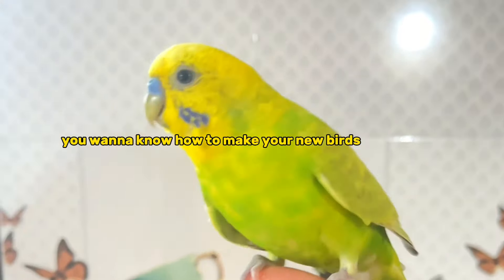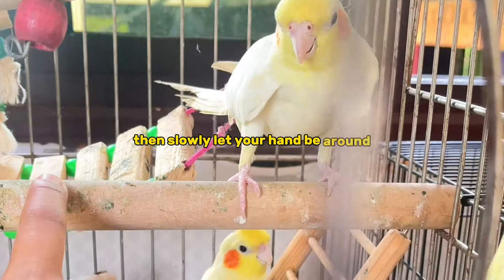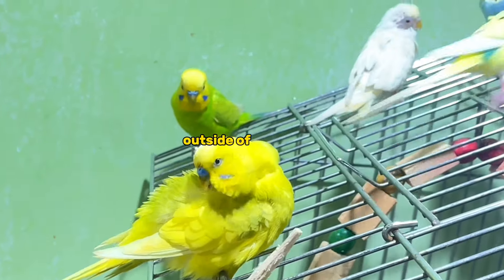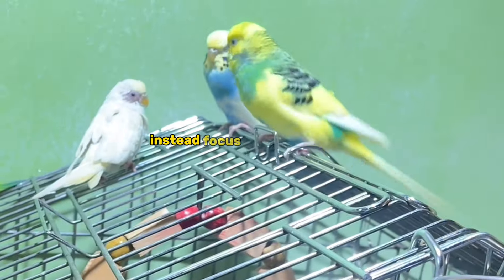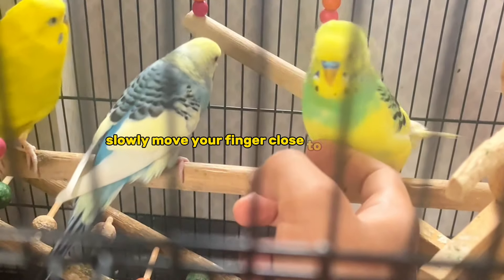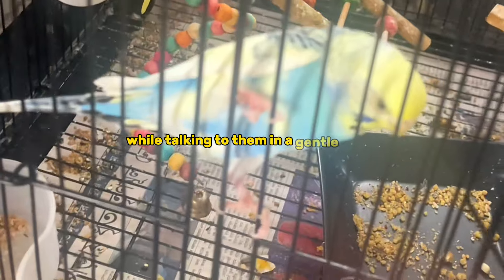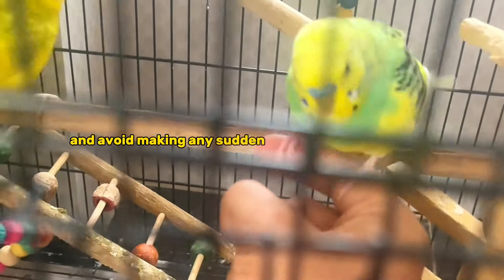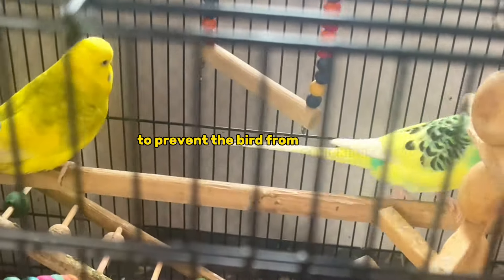The Secret to Gaining a Budgie's Trust and Finger Perching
Remember to provide daily fruits and veggies for your feathered friends, and change their water regularly!

If you've read this, drop your bird's name in the comments section below! 🦜🍏